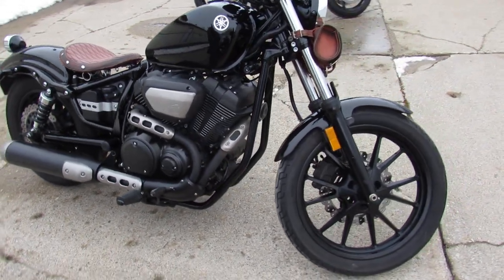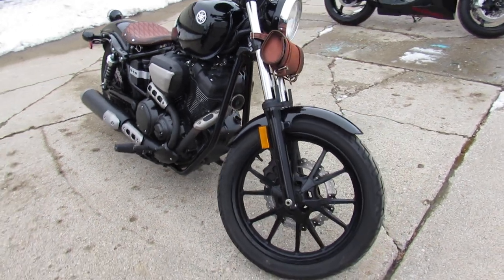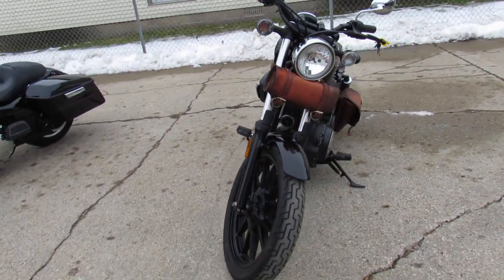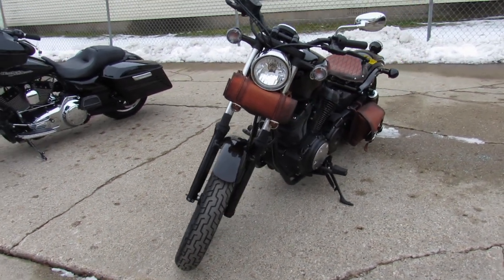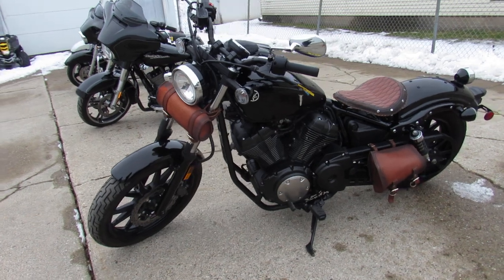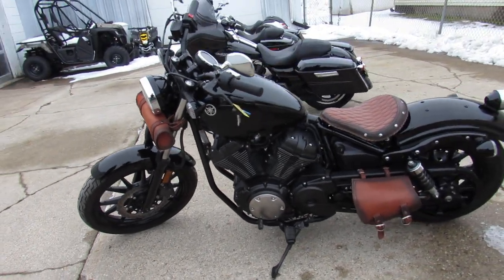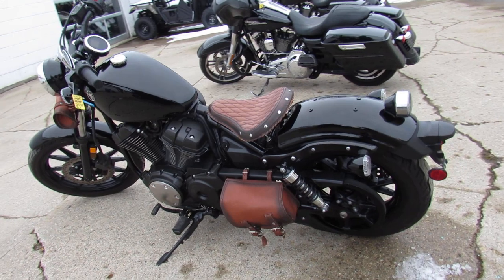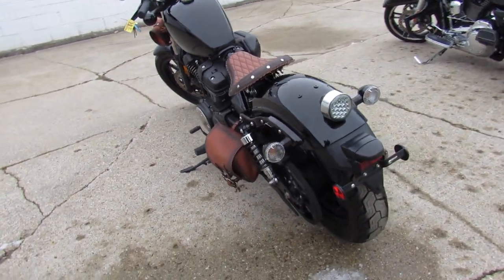2014 Yamaha Bolt U5120